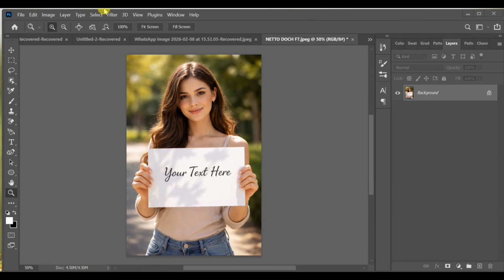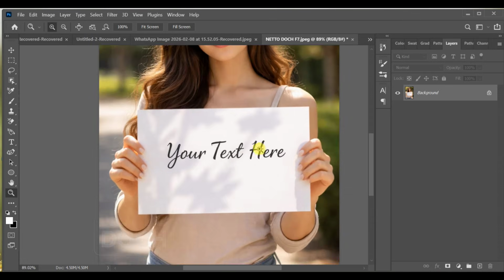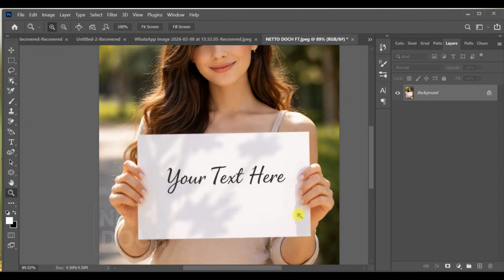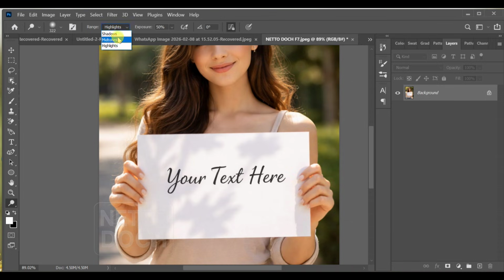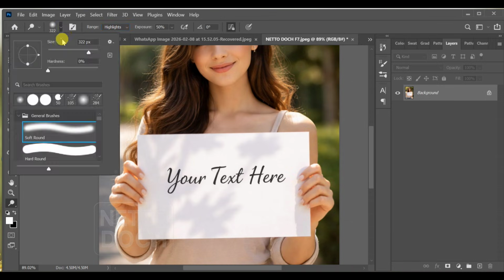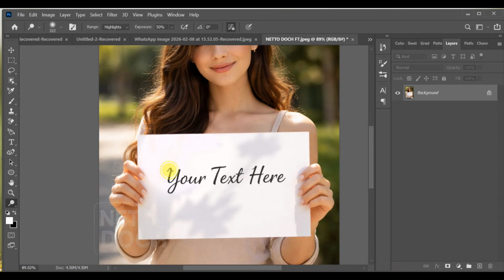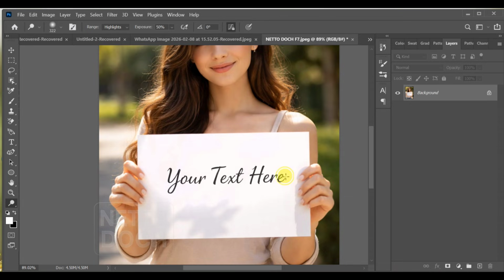PS Tutorial HD | Eliminar Sombra de Documento Blanco | Photoshop Editing | CC + BP Drop ps N.D YT